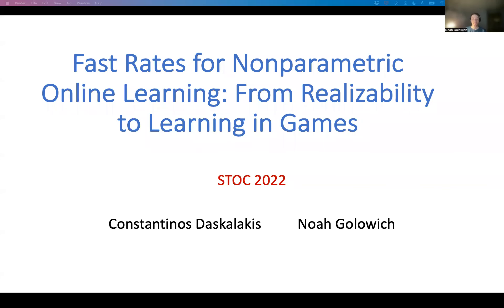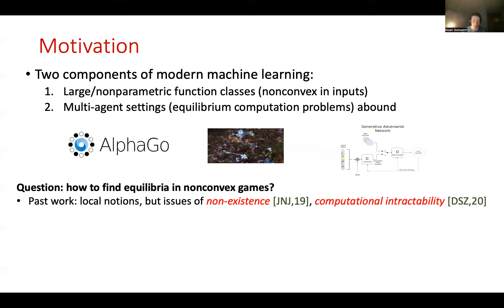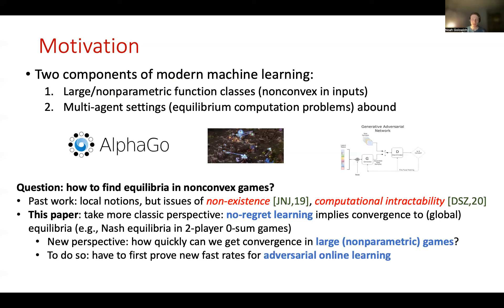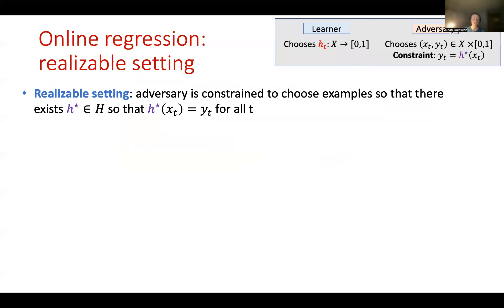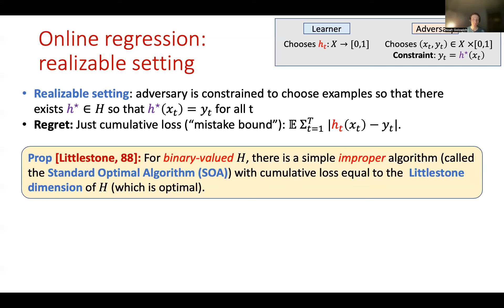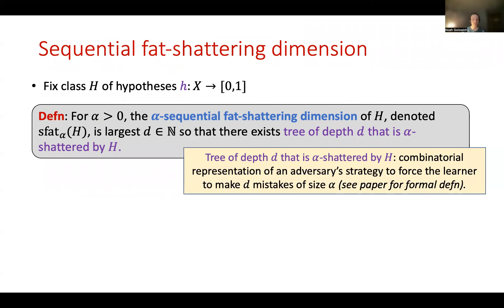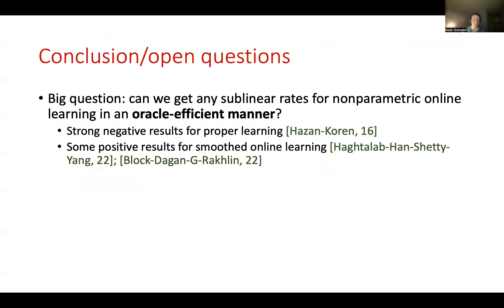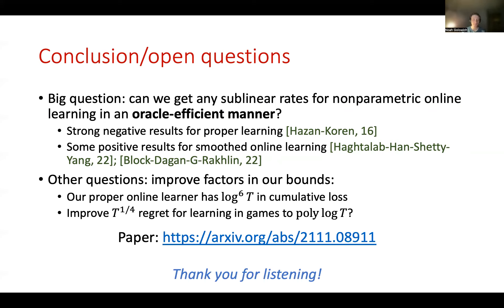STOC 2022 - Fast Rates for Nonparametric Online Learning: From Realizability to Learning in Games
Fast Rates for Nonparametric Online Learning: From Realizability to Learning in Games
Constantinos Daskalakis (EECS, MIT) and Noah Golowich (Google Research)